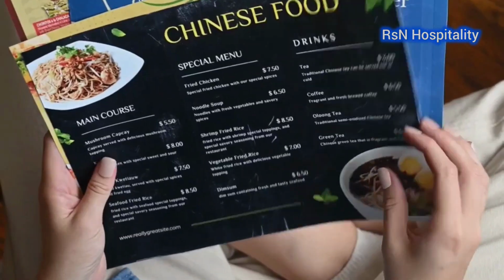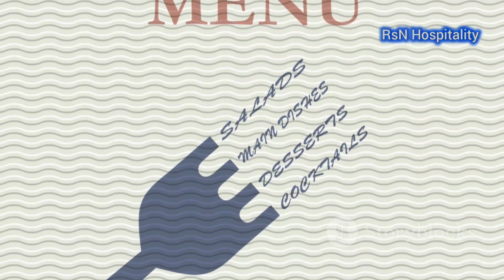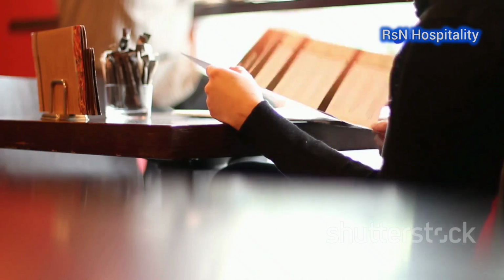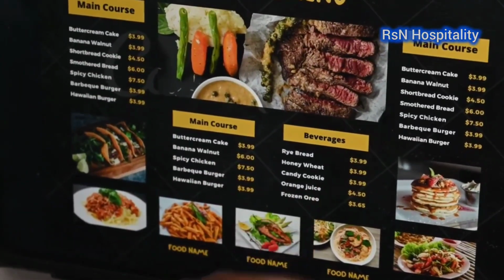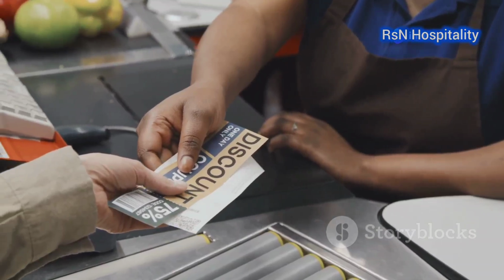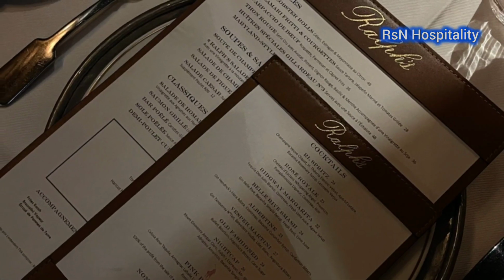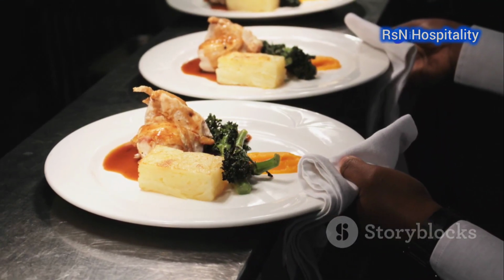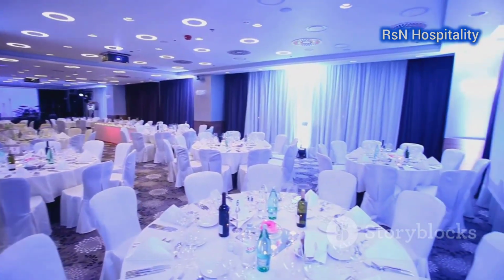Restaurant Menu Design 101: Engineering, Layout & Psychology | RsN Hospitality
What makes an effective restaurant menu design? In this comprehensive food and beverage masterclass from RsN Hospitality, we break down the core purposes, structural components, and distinct types of menus used to drive restaurant profitability.

A well-designed menu is more than just a list of dishes and prices—it is your establishment's primary marketing and sales tool. This hospitality management tutorial teaches restaurateurs, chefs, and culinary students how to treat their menu as a strategic asset. Learn the critical principles of menu engineering, how to leverage the "Golden Triangle" eye-tracking psychology to highlight high-margin star items, how to write sensory-rich item descriptions that excite appetites, and how to select the right layout layout based on your outlet's brand identity.

⏱️ VIDEO CHAPTERS :
0:00 - Introduction to Restaurant Menu Design
0:17 - The Crucial Purpose of a Menu (Your Primary Selling Tool)
0:35 - Main Types of Menu Layouts (A La Carte vs Table D'Hôte)
1:02 - Core Components of an Effective Menu
1:24 - Menu Engineering & Pricing Strategies
1:46 - Visual Design, Fonts & Psychological Hotspots
2:10 - Summary: Creating a Profitable Restaurant Menu

What type of menu does your restaurant or cafe currently use? Drop your business experiences in the comments below!

How to Design a Restaurant Menu That Sells (Types & Layout Strategy) , restaurant menu design, menu engineering layout, how to design a restaurant menu, menu psychology tips, food and beverage management training, types of menus hospitality, restaurant selling tools, menu layout best practices, writing menu descriptions, hospitality culinary tutorials, a la carte menu planning,